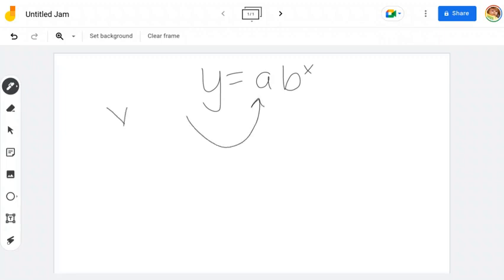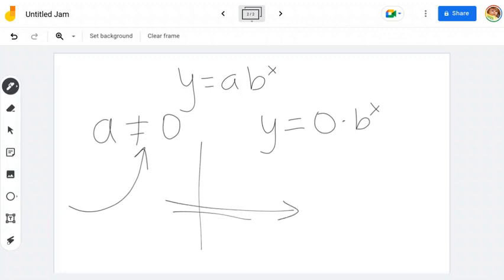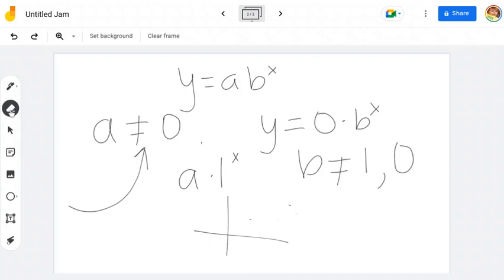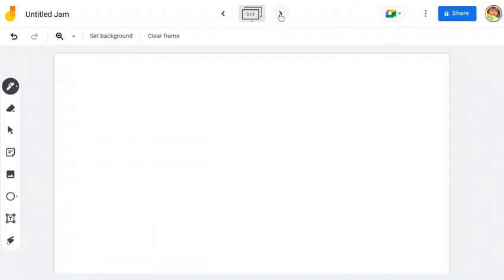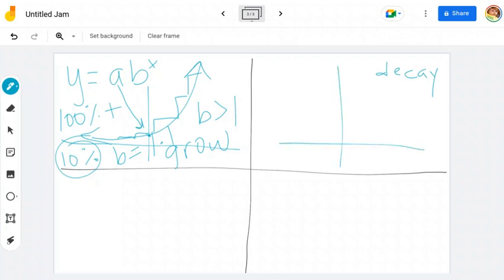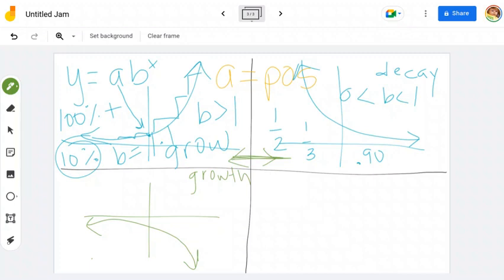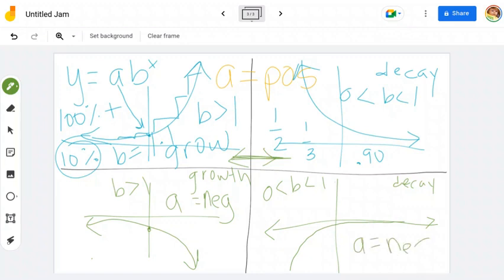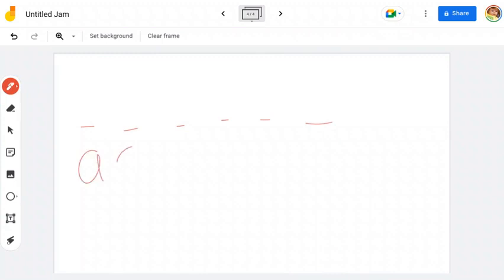Teaching 4.5 summary